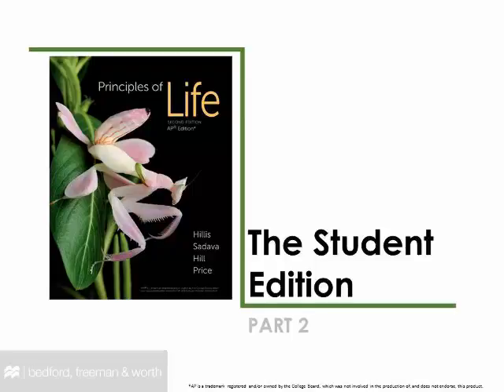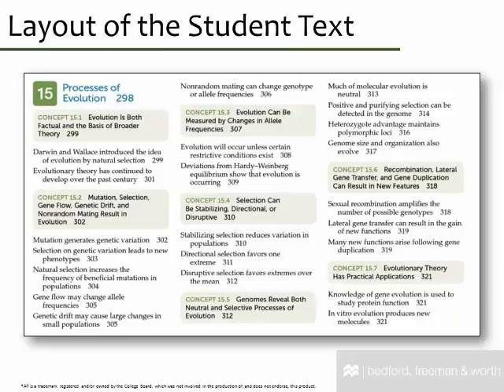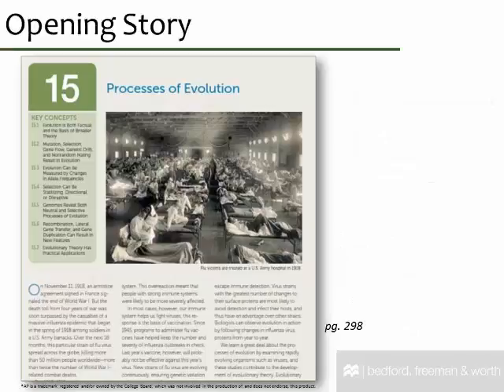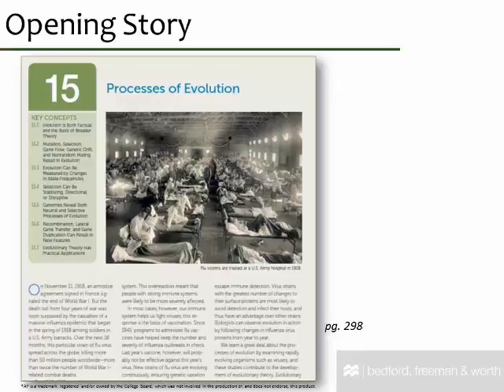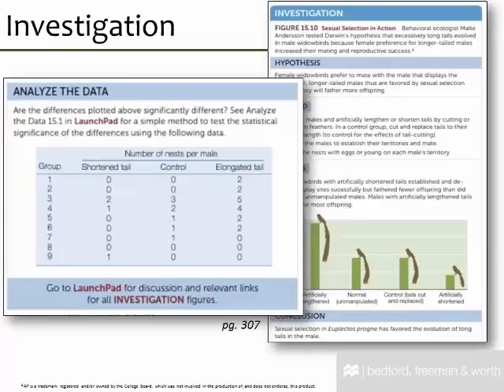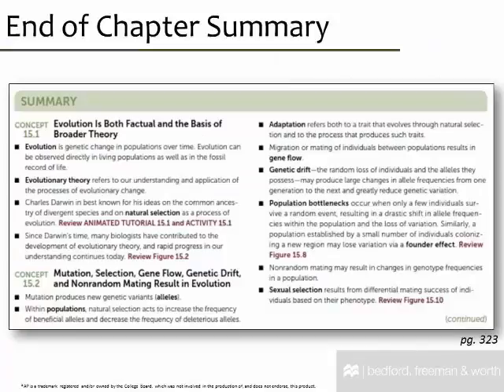Principles of Life, 2nd Edition Professional Development (2/3)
Video 2 of 3 in a professional development video series featuring the Principles of Life, 2nd Edition.

Principles of Life, 2nd Edition is published by Bedford, Freeman & Worth.

*AP® is a trademark registered and/or owned by the College Board, which was not involved in the production of, and does not endorse, this product.